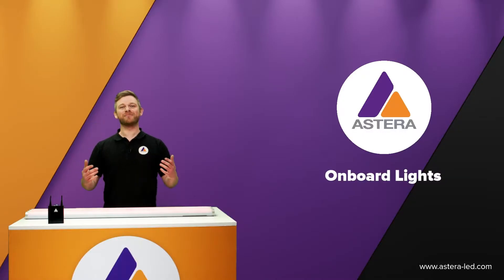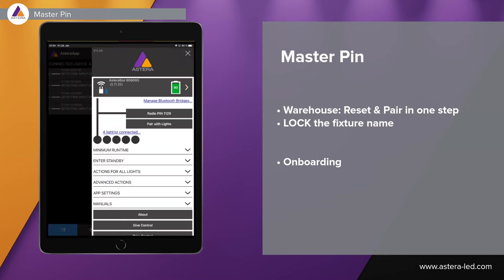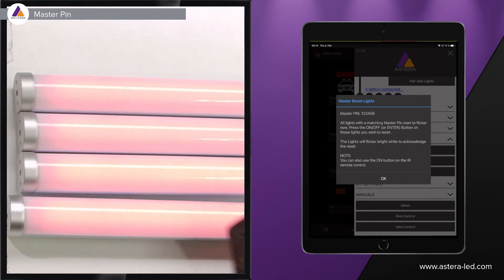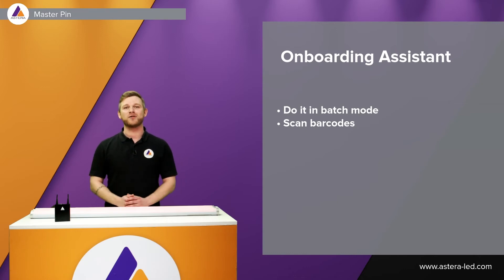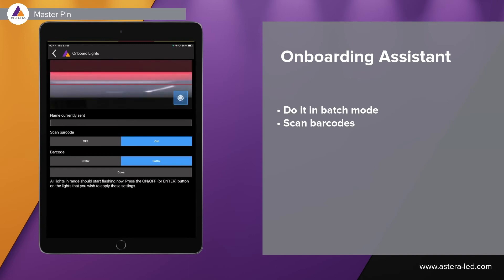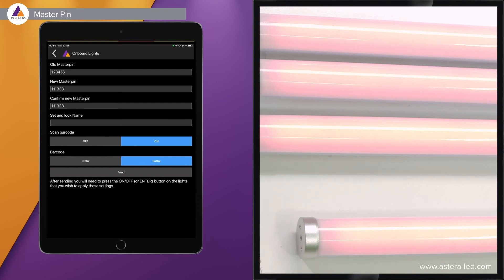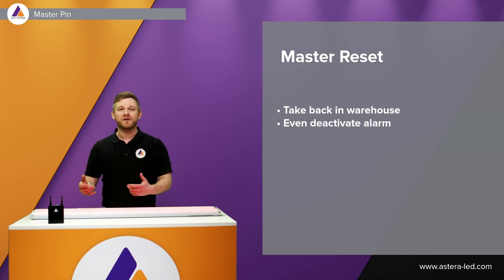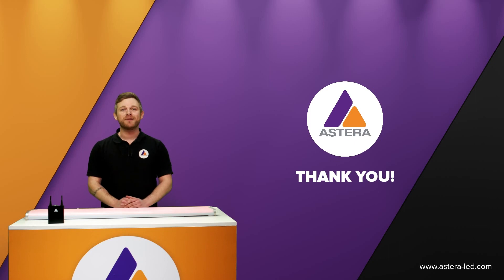Onboard Lights Tutorial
With app version V11.55 we added a powerful new feature which is useful for anybody renting out Astera fixtures or managing a large amount of Astera inventory. With the Onboard Assistant you can now assign Master PINs to multiple lights and scan Barcodes on your lights for renaming them in the app.